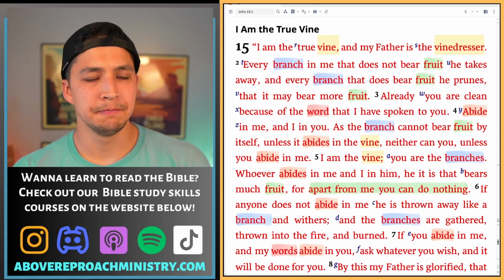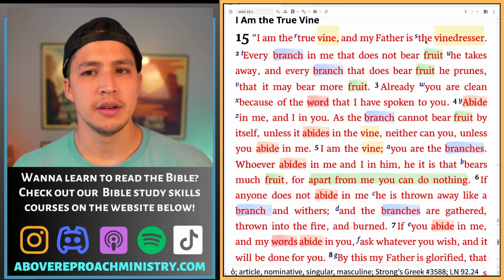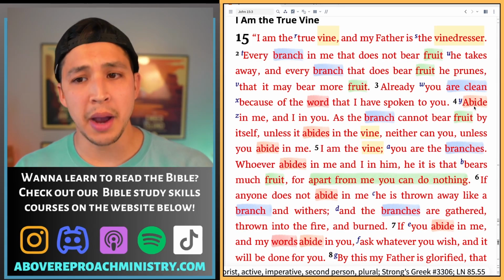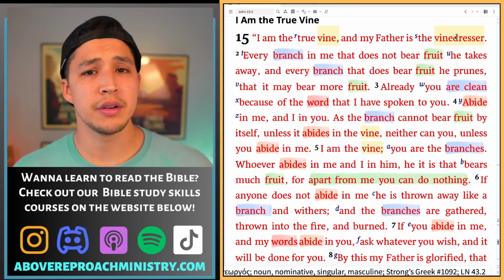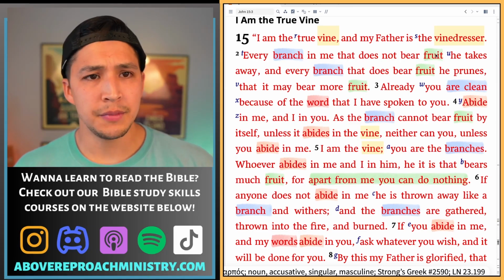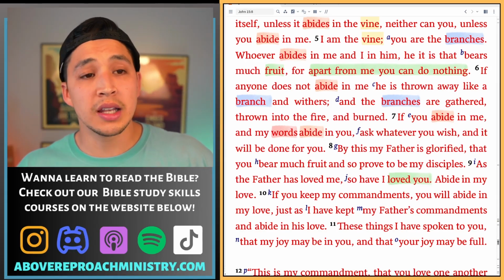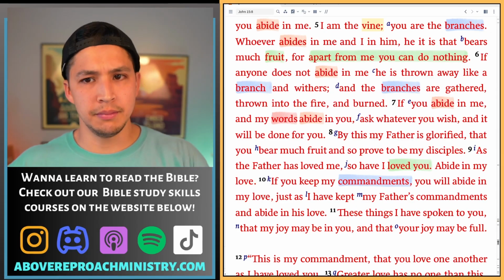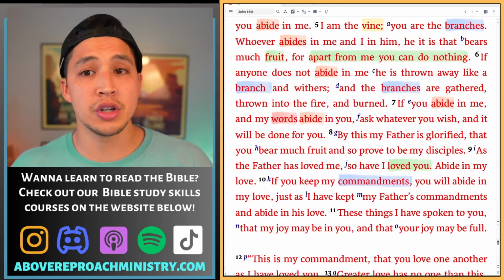Learn To Interpret Scripture In Light Of The Original Audience | Bible Study Foundations Ep. 17